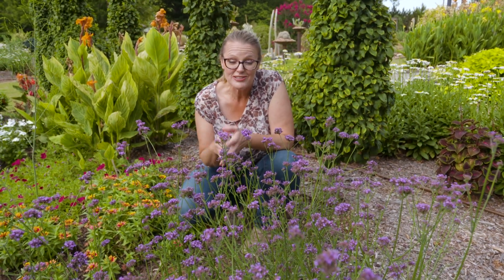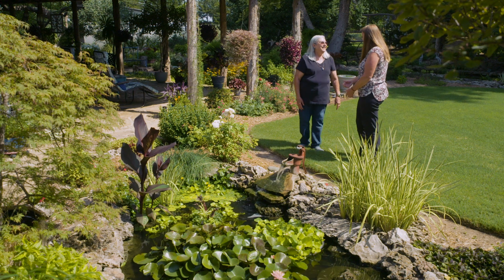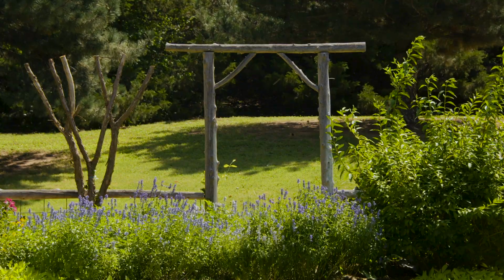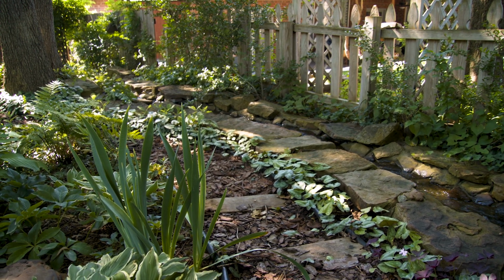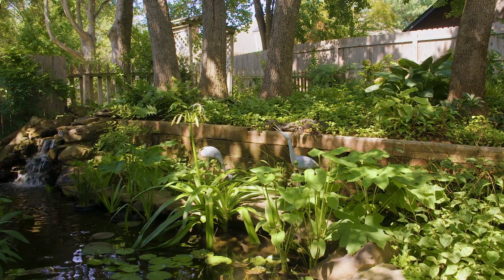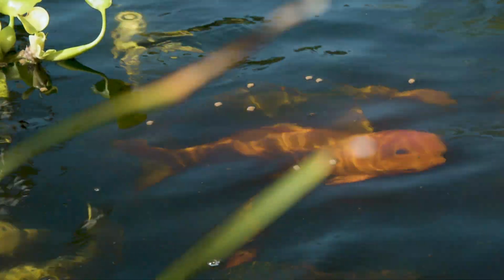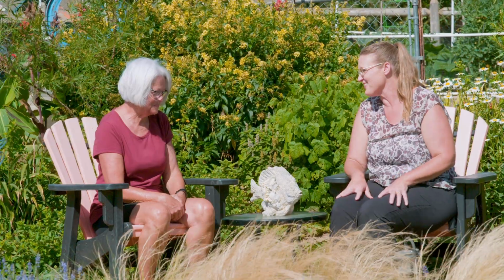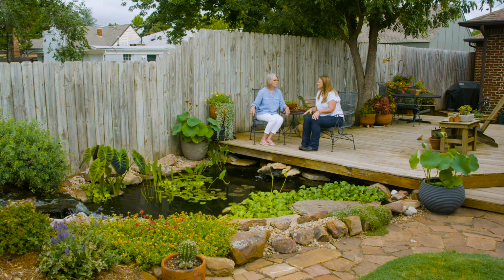Oklahoma Gardening August 5, 2023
0:00 Welcome to Oklahoma Gardening #5006!

This week's episode features our top four Water Garden Contest Winners voted by our amazing viewers!

1:52 Western Oklahoma Oasis
Host Casey Hentges travels to western Oklahoma to visit Susan Louthan's oasis water garden in Chester.

8:11 Soothing Shade Water Garden
Pat Bourgeois takes us on a stroll through her shady backyard in Edmond, OK that is filled with texture, color, and the sound of water.

15:32 Backyard Paradise
We're back in Edmond, OK as we sit down with Sue Jones to learn about how she has combined koi and water lilies into backyard paradise.

20:31 Backyard Refuge
In Oklahoma City, OK, Seddie Barber shows off her gorgeous backyard refuge that also has a unique hideout for her fish.

Questions?